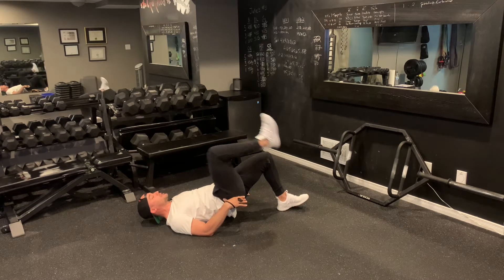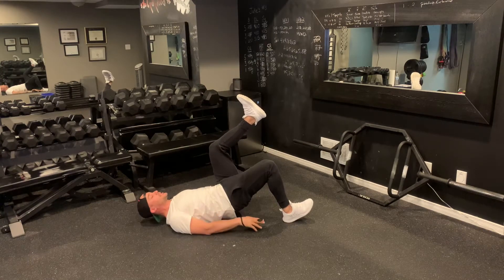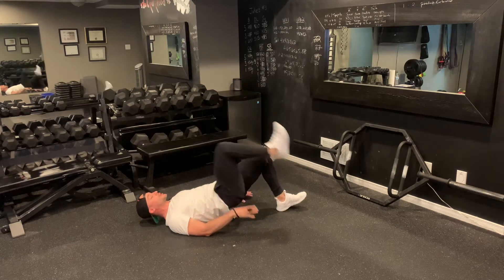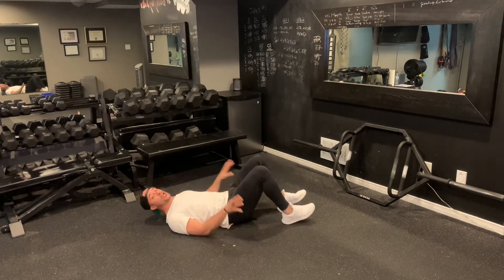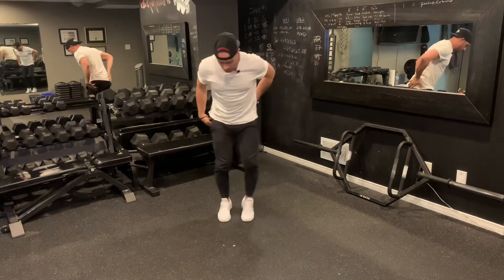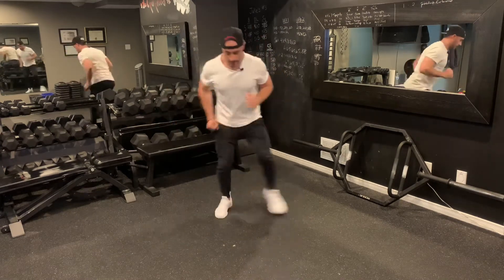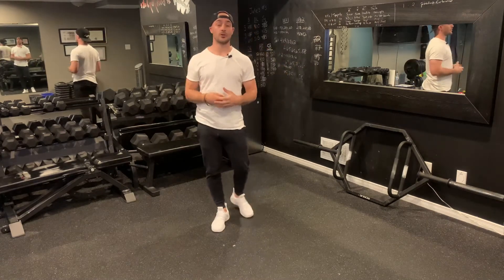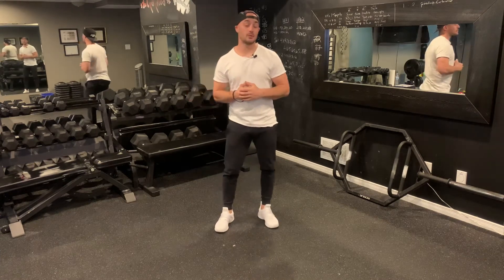BW EMOM- Glute March + 1-2 Steps